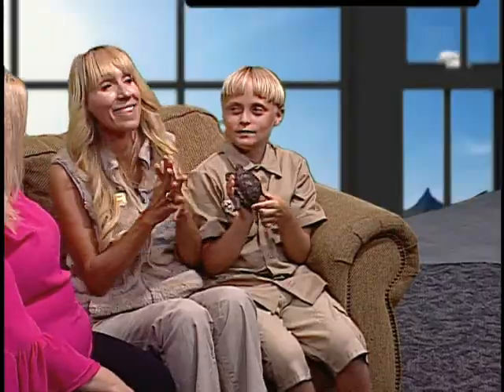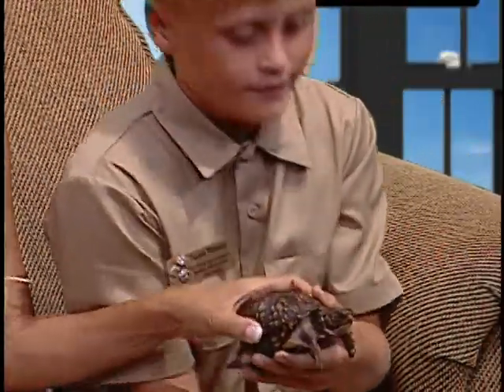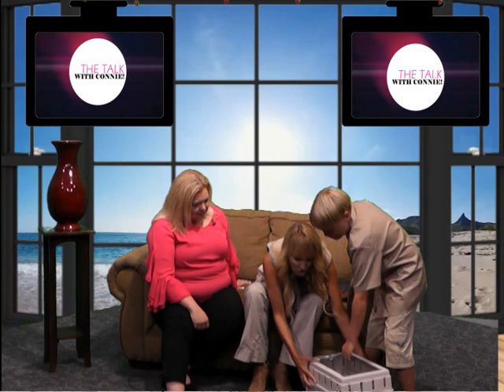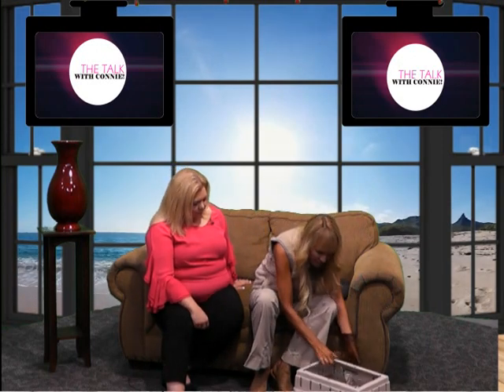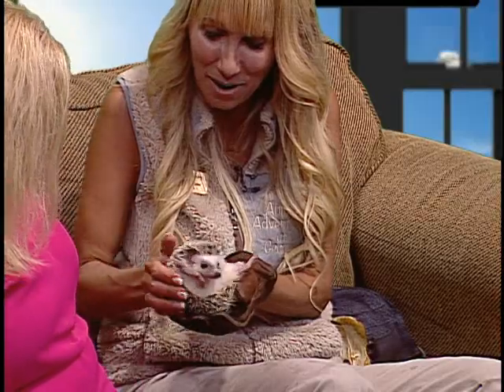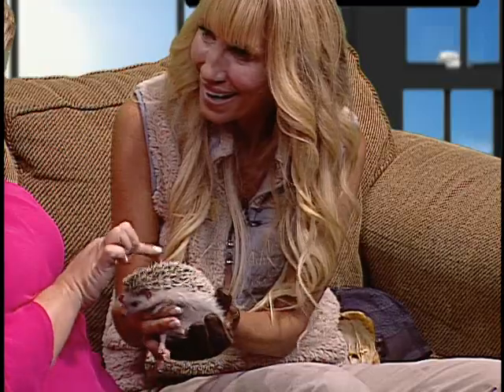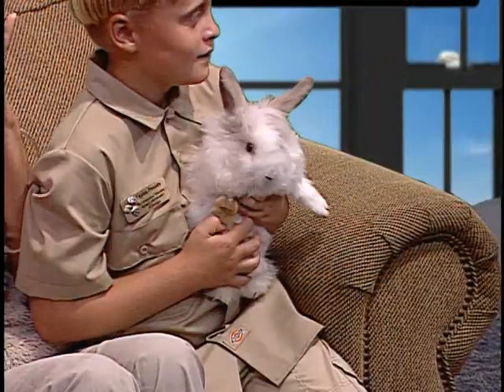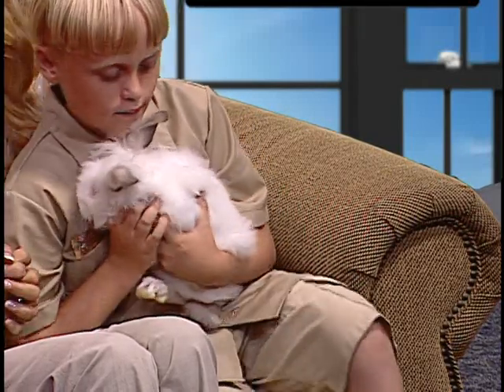Animals! With Robin Pressley; Part 3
The Talk with Connie Episode 29 Segment 3